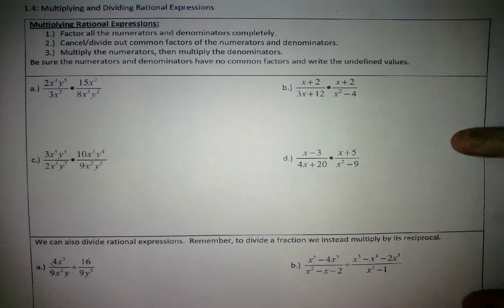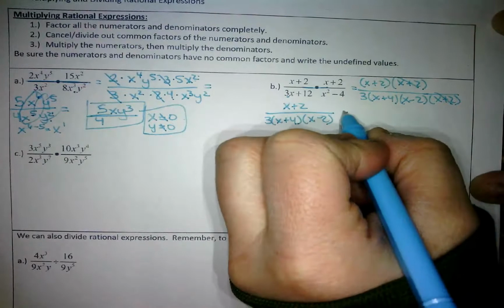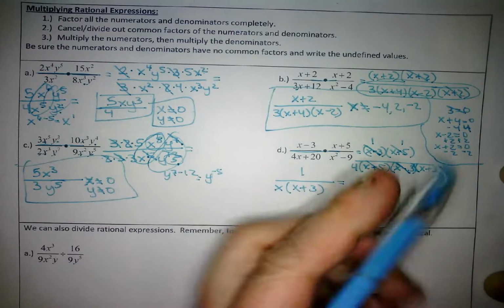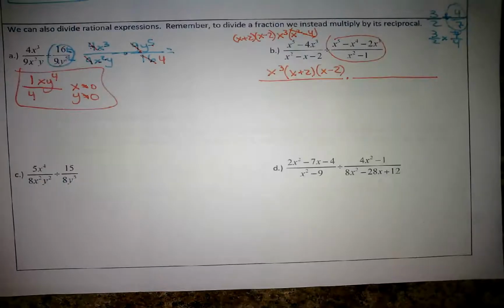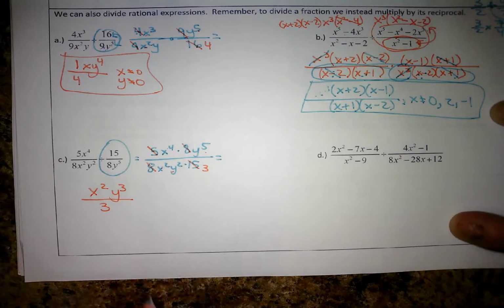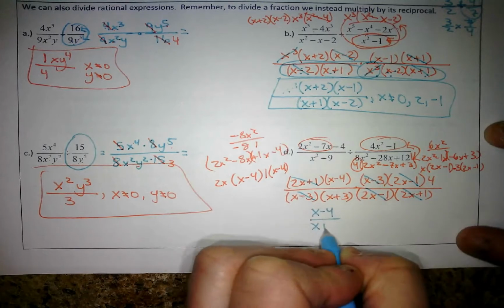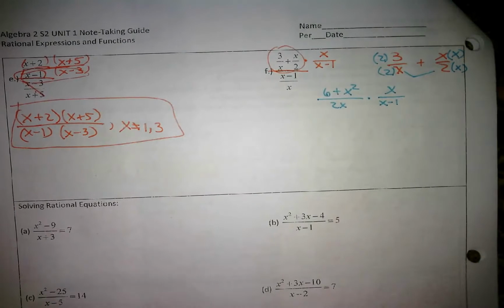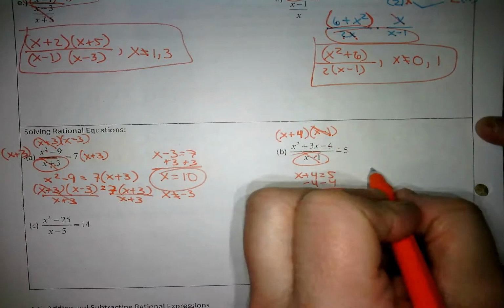Alg 2 S2 APEX 1.4